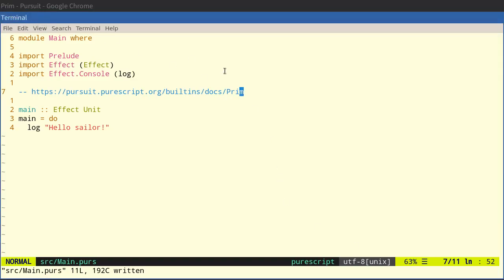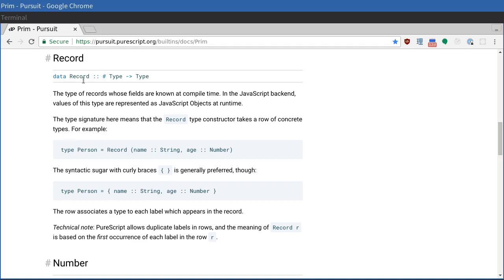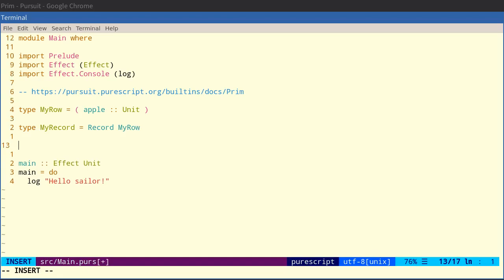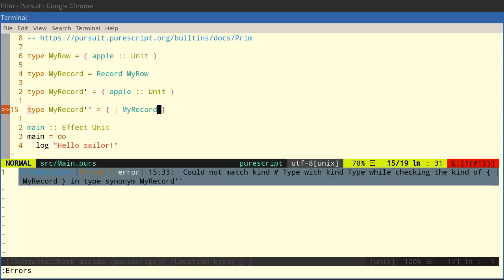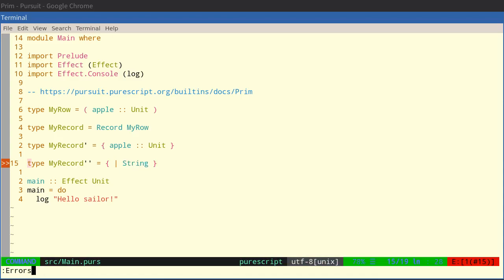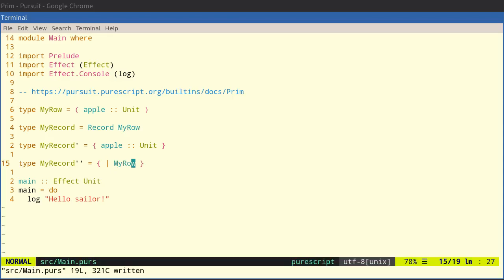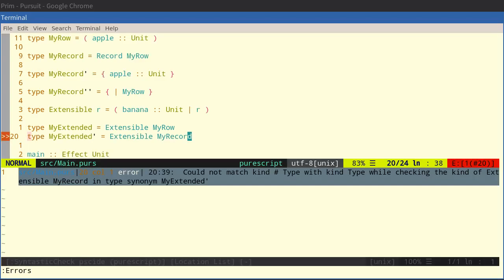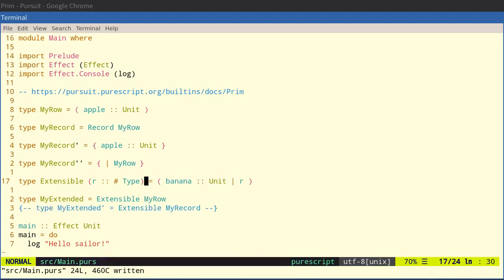Why you get # Type vs Type kind errors in PureScript